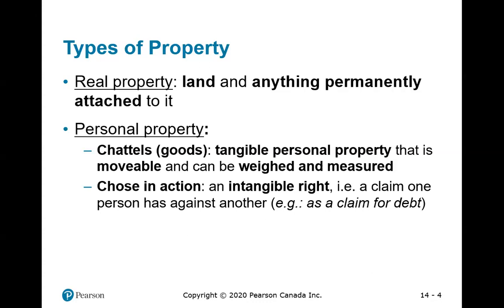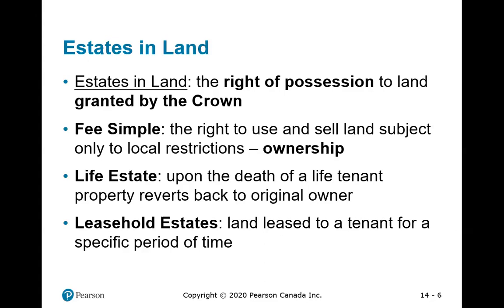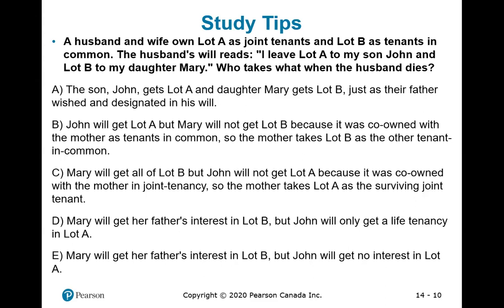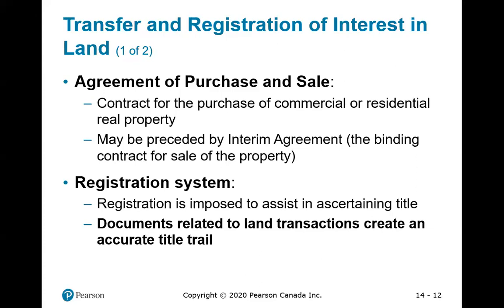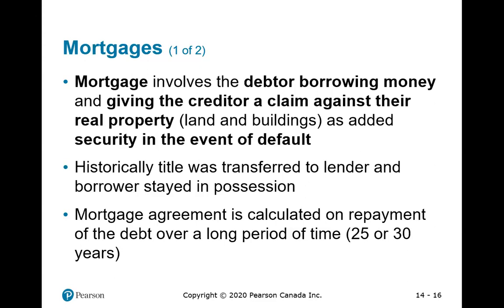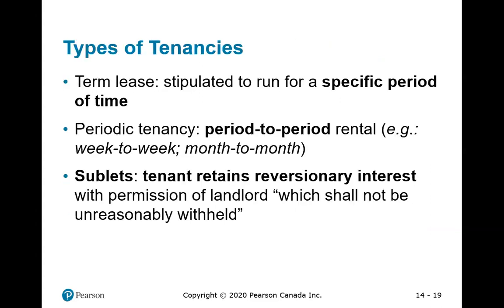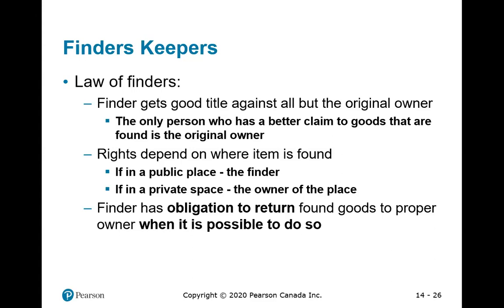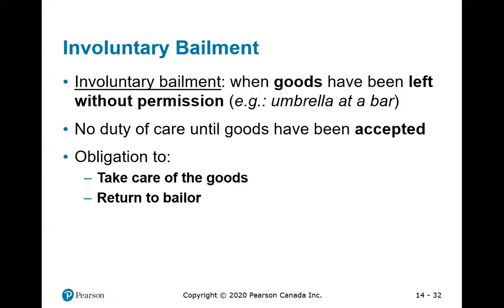Chapter 14 - Real and Personal Property